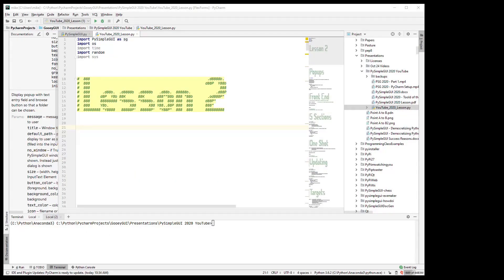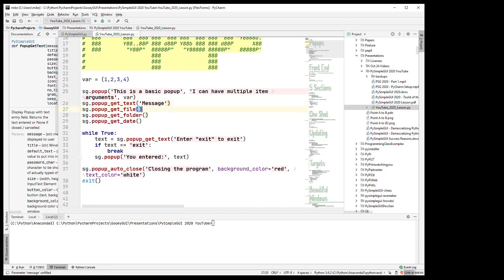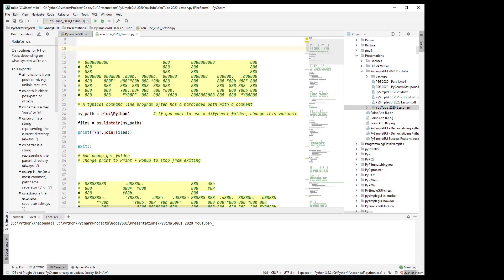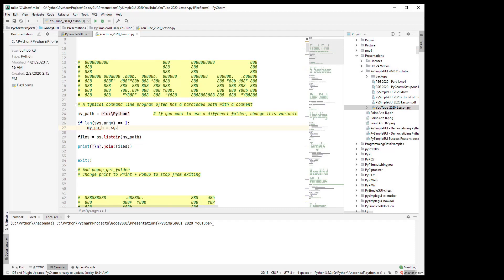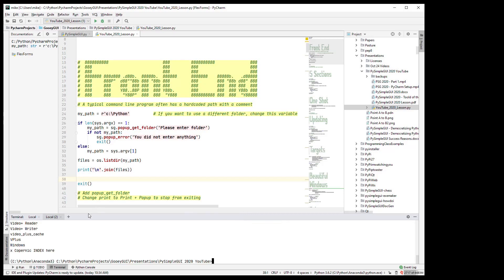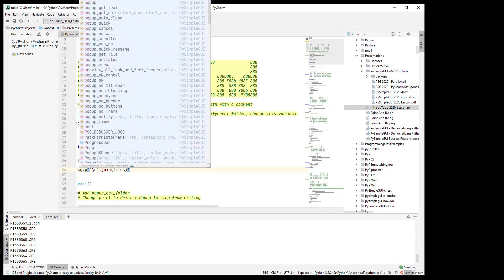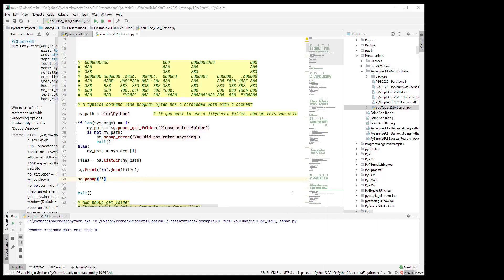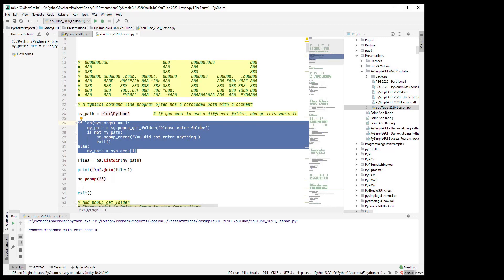PySimpleGUI 2020 Part 2 Front ends - Add a GUI "Front End" to CLI (EXPERIMENTAL VERSION)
This video has been modified using a tool called "jumpcutter" that you'll find described by Carykh

It shrunk the length of the video down by about 18% by removing "silent parts".  The result, I believe, is "tighter".  No long fumbling with the keyboard parts.

This playlist contains the original videos processed with this tool.

I welcome feedback on these experimental versions.  I'm fascinated by this jumpcut tool and think it may work out particularly well for programming tutorial videos.

EASILY turn a command line program into one that has a GUI front-end by collecting parameters that are normally on the command line.

You can do the best of both worlds, both command line and specify via a GUI.

Note that I'm working on a much more generalized Demo Program that is "table driven" so that you only need to fill in a table and the program will generate the rest of the GUI for you.